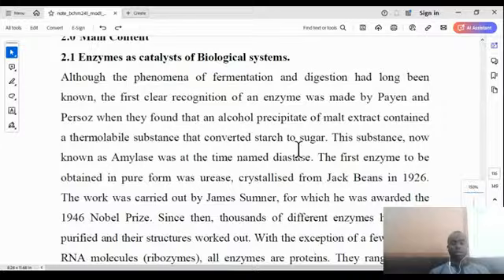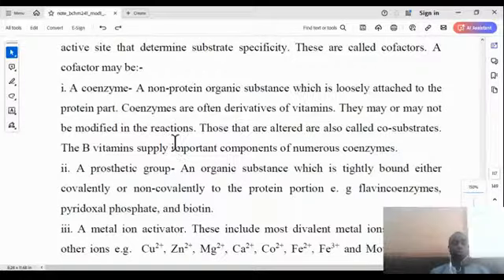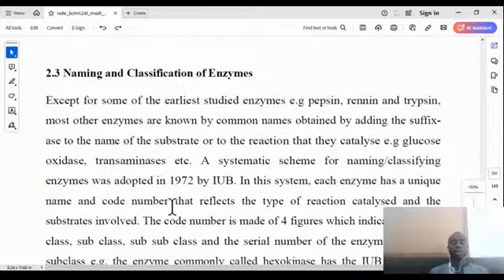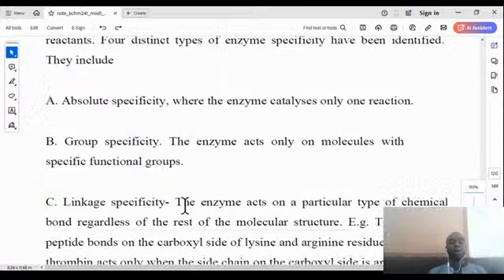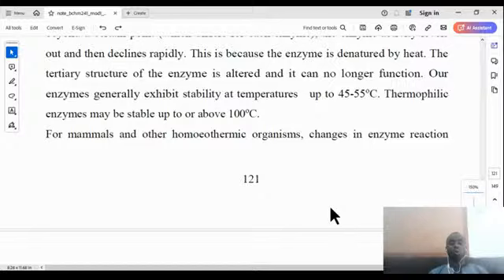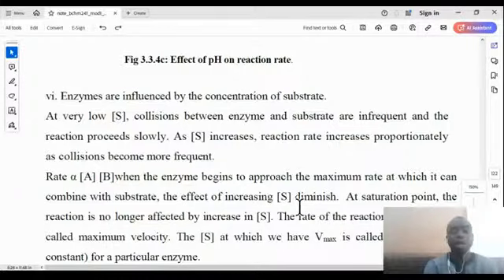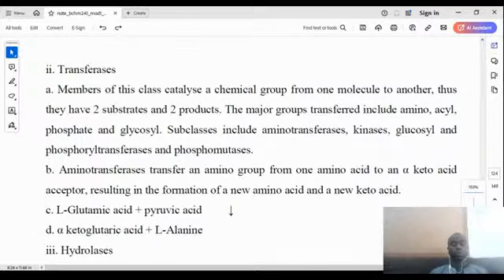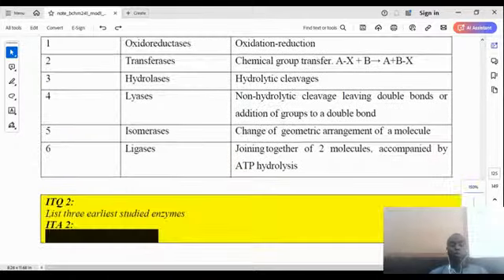Enzymology 1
Role of enzymes as catalysts of biological systems.
The 3 types of cofactors required by most enzymes.
How enzymes are named.
The general properties of Enzymes
Classes of enzymes and the types of reactions catalysed by each class.